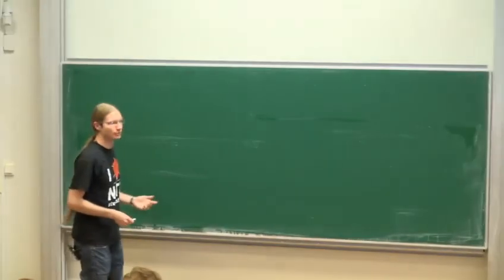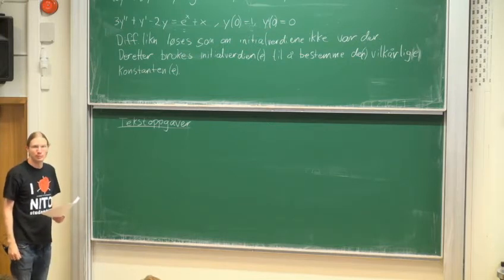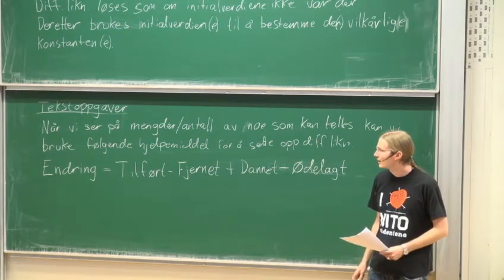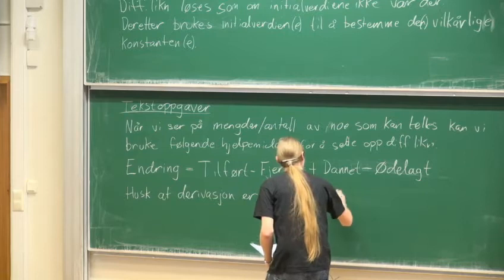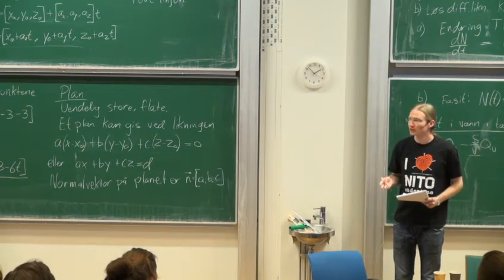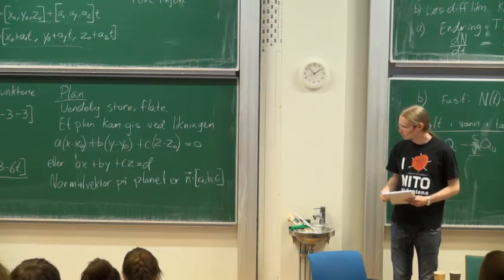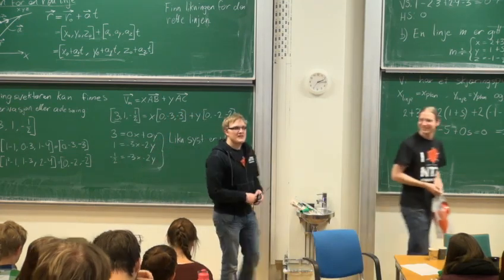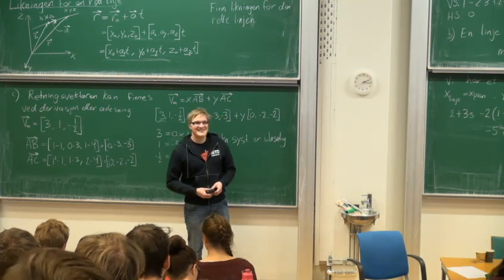NITO Studentenes mattekurs ved HiB med Øystein Grøndahl del 4